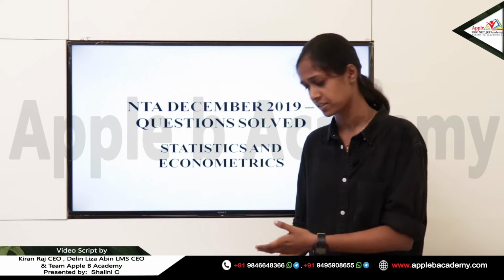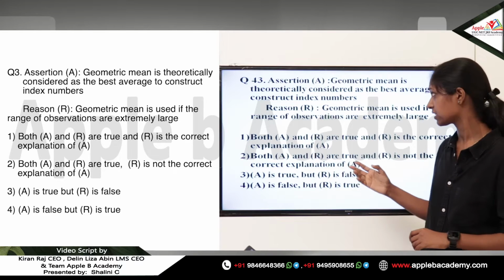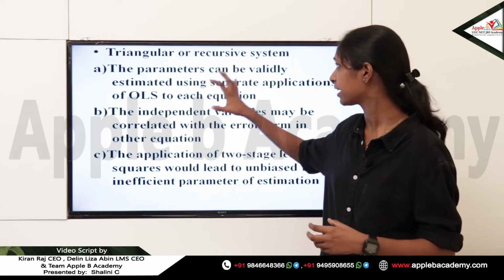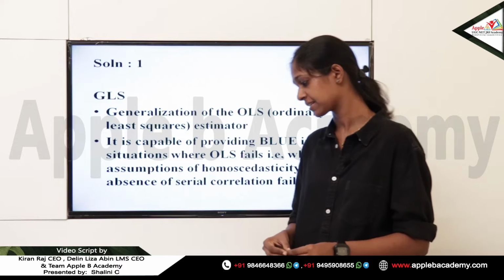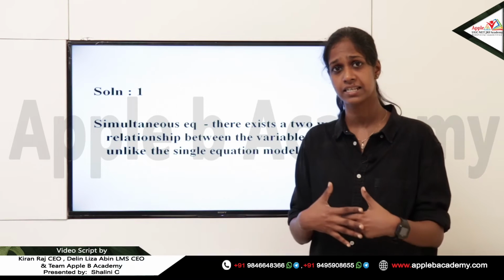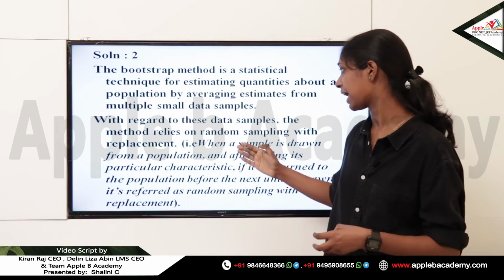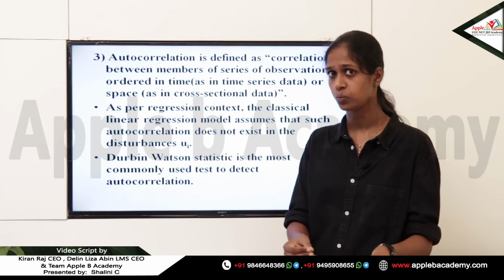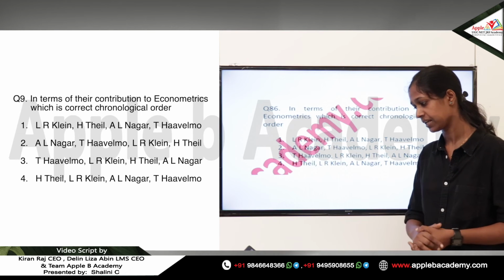NTA UGC NET ECONOMICS ONLINE COACHING | STATISTICS & ECONOMETRICS | NTA DECEMBER 2019 QS SOLVED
📚 📚 NTA UGC NET JRF ECONOMICS / COMMERCE / PAPER 1 / MANAGEMENT - Intensive Coaching As per Newly introduced Online format and 🌟 🌟 REVISED SYLLABUS🌟 🌟  📚 📚

🌟 Last 3.5 years overall Results - 300 + NET & 40+ JRF